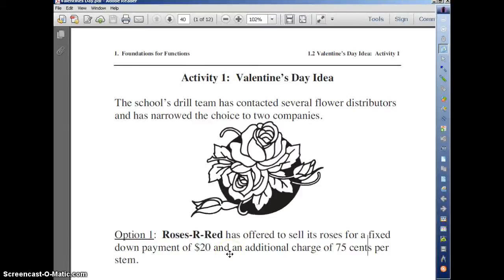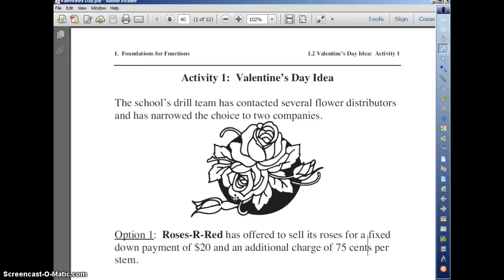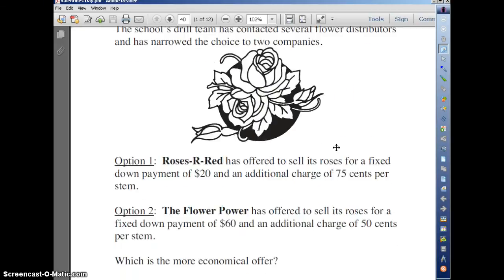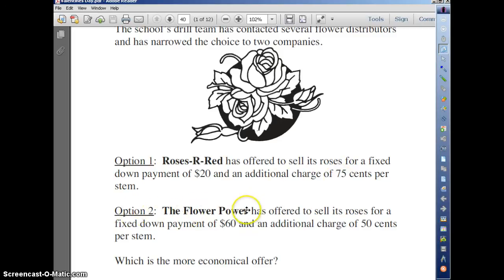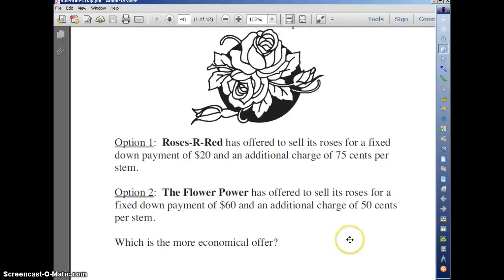My Edited Video opener